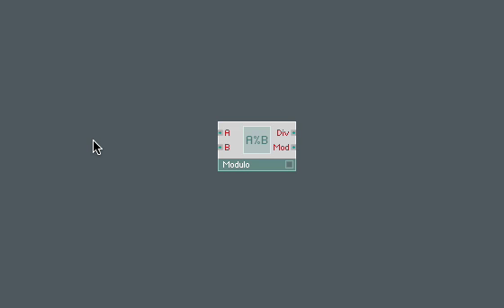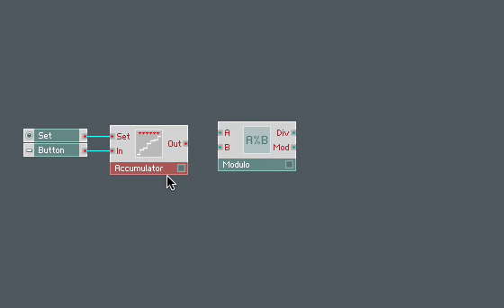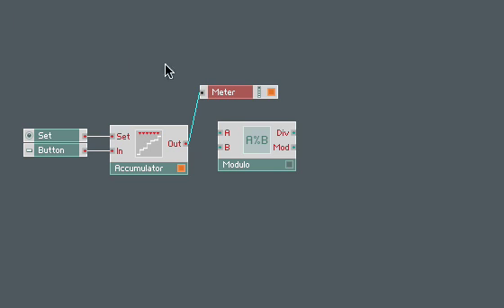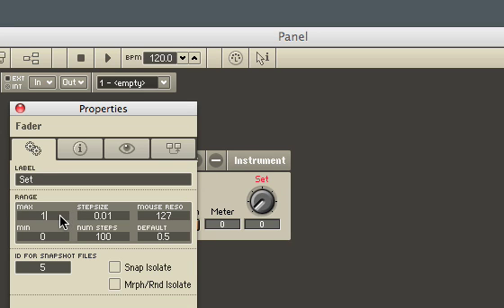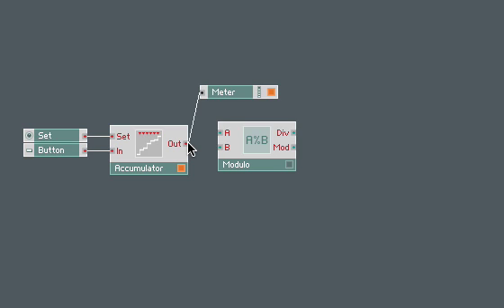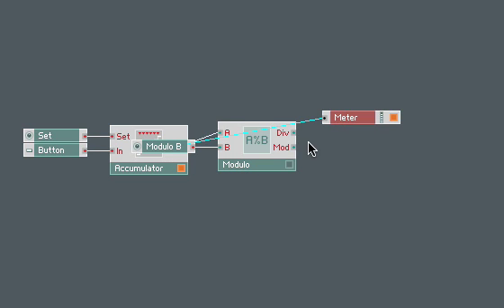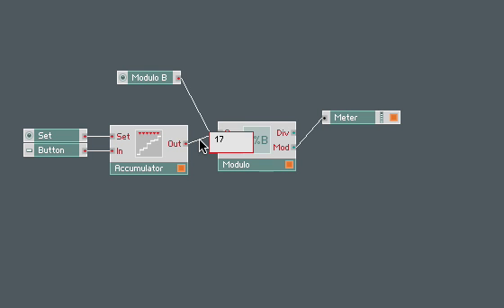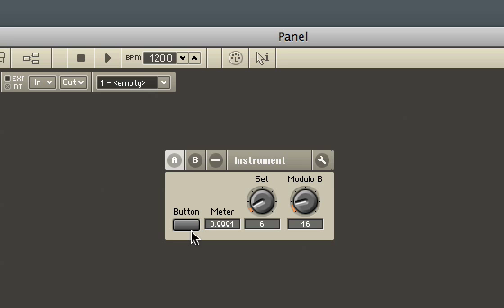The (Elusive) Modulo Module in REAKTOR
The Modulo Module in Reaktor is baffling.  It is often unclear as to how or what its function is.  This is an attempt to describe its role, and or function.  Im sure after watching this video, you will at least have a small indication as to how it functions.

A complete module reference in Reaktor is highly needed.  One day, ill get around to completing one.

here is a link to a official interview i did for native instruments concerning my work: